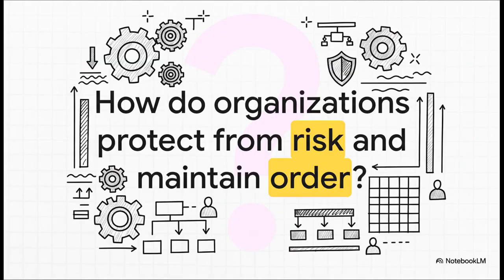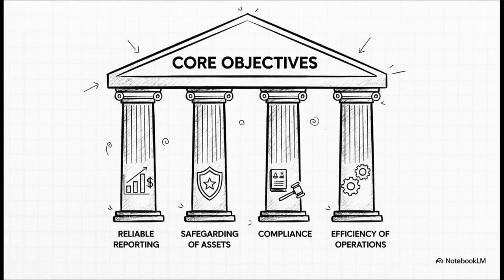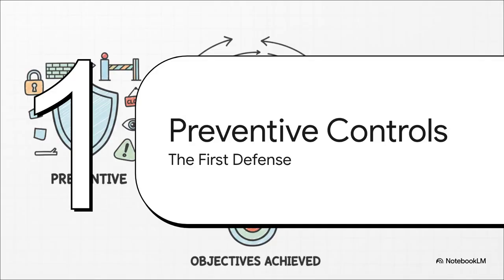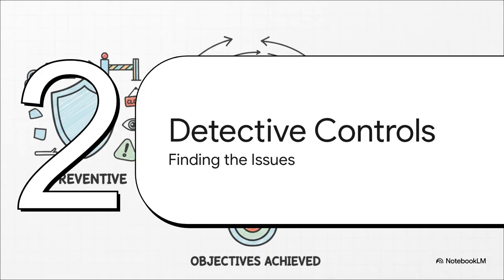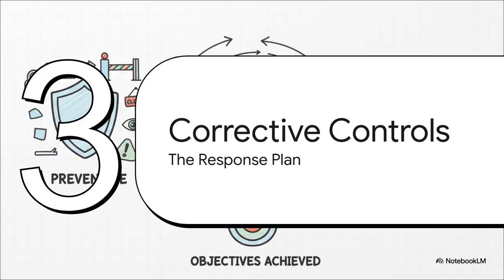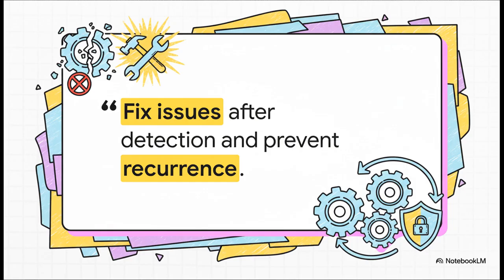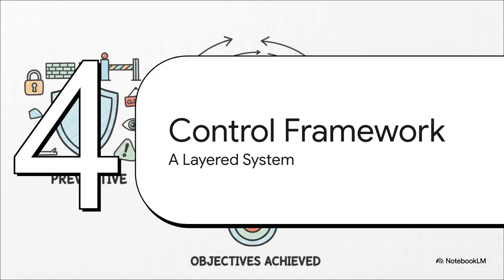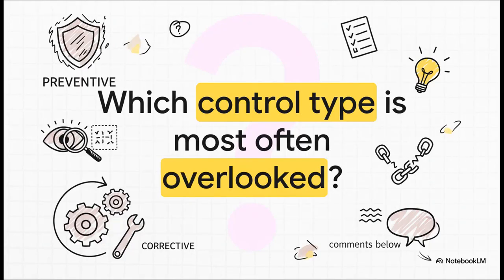Stop Fraud in Its Tracks: Internal Controls Demystified!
"Welcome back! Today, we’re diving into the world of internal controls—the backbone of every successful organization. From preventing errors to safeguarding assets, we’ll break down the types of internal controls with real-life examples that make them easy to understand. Whether you’re a student, an auditor, or just curious, this video is for you. Let’s get started!"